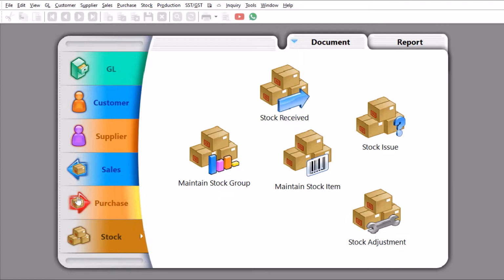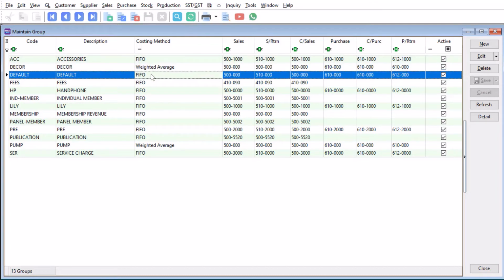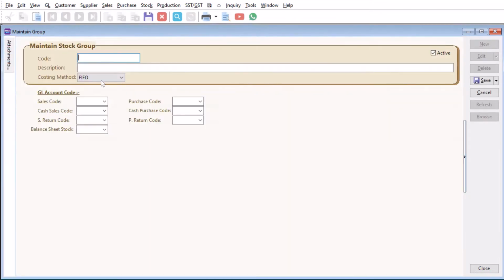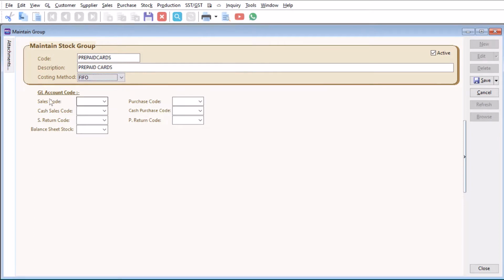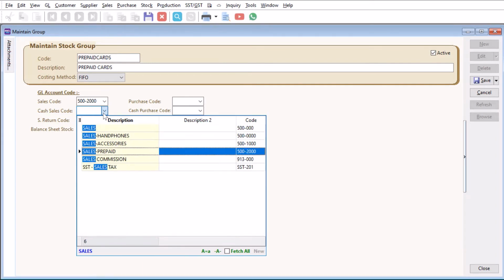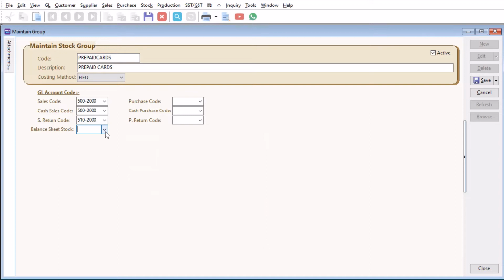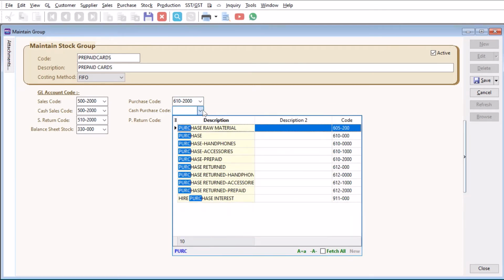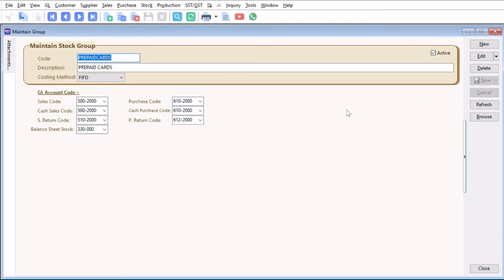SQL Accounting - How do you create a stock group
Ever wonder whether you can manage your accounts without doing everything by yourself?

With the Stock Group module, accounts department can set it up while your sales team can create invoices without knowing what the double entry for each transaction is.

Watch this video and see how easy it is to set it up in SQL Accounting.